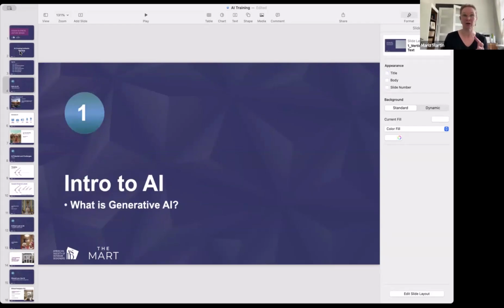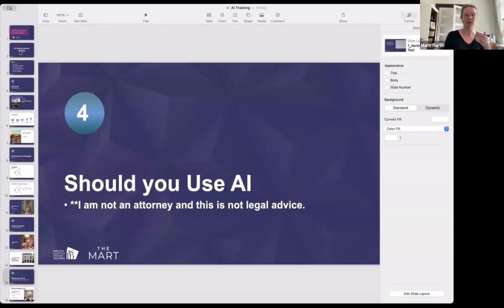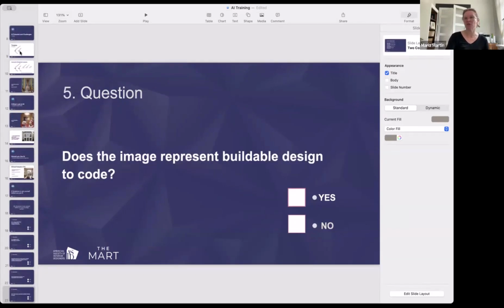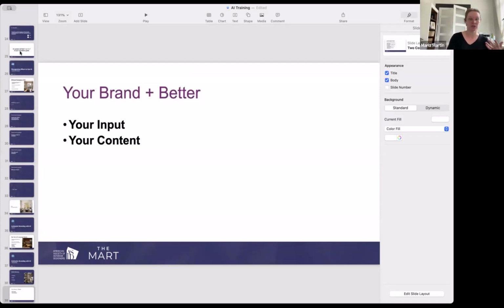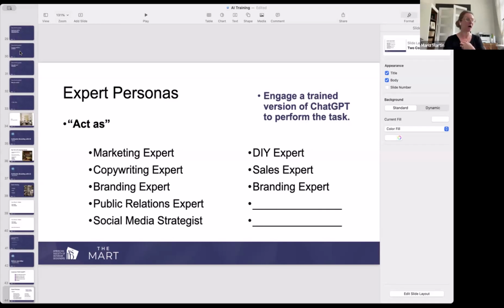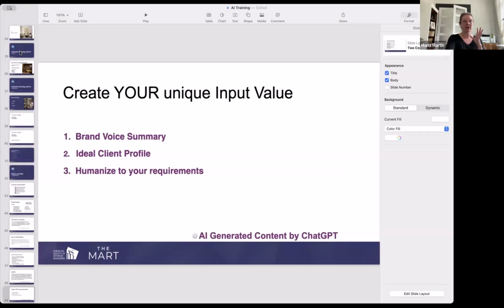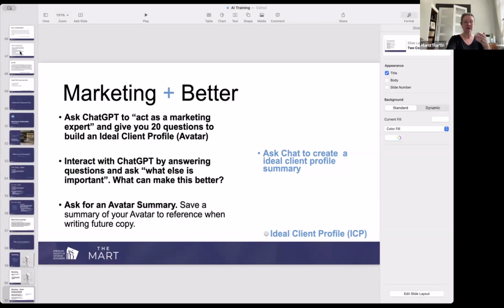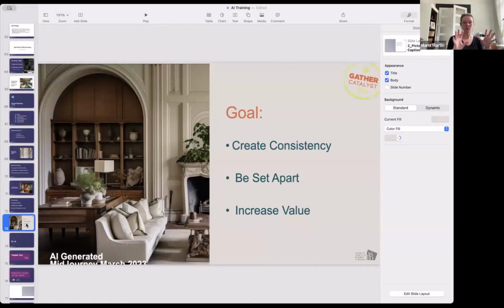Designer Discussions Academy II | Lesson Two AI 2024